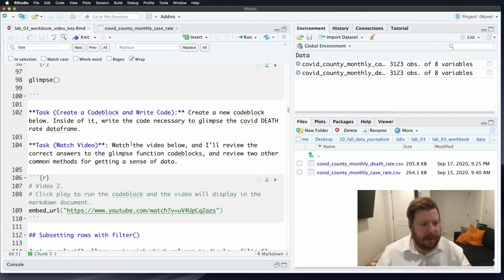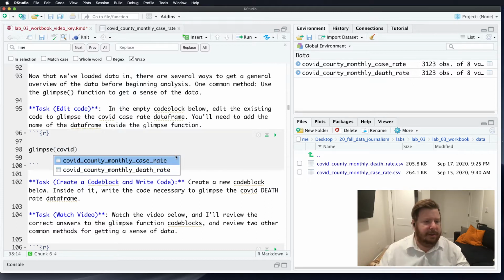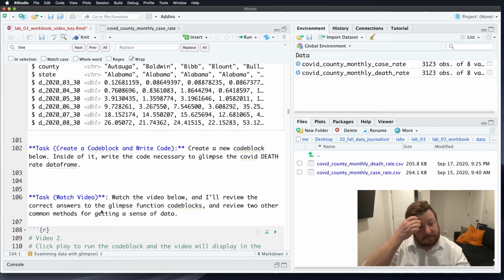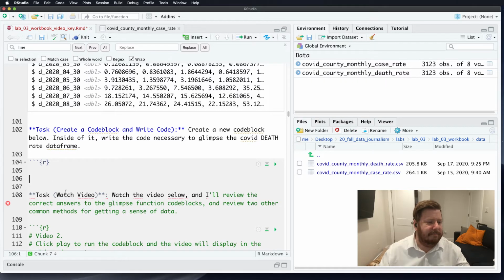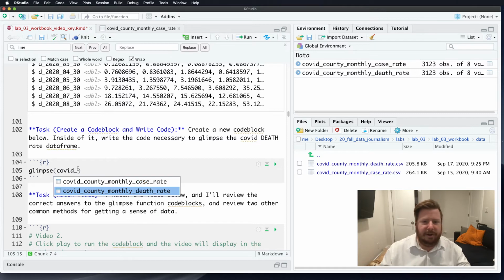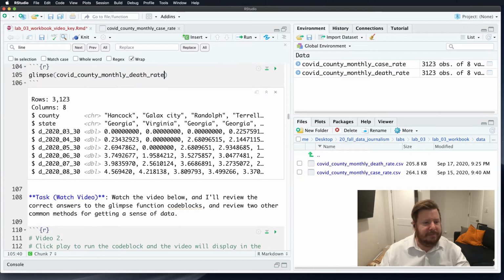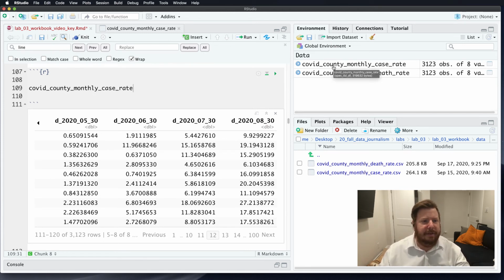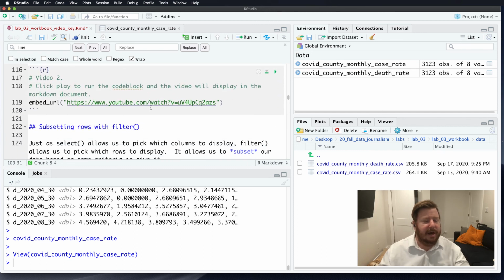lab_03_b